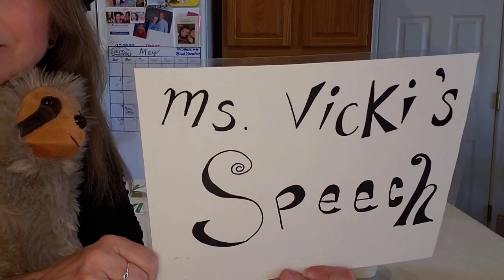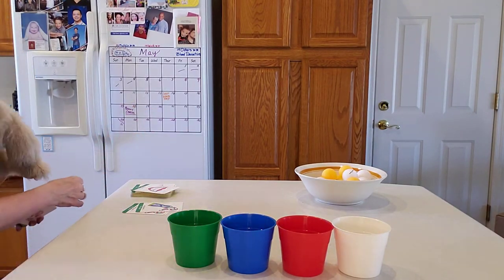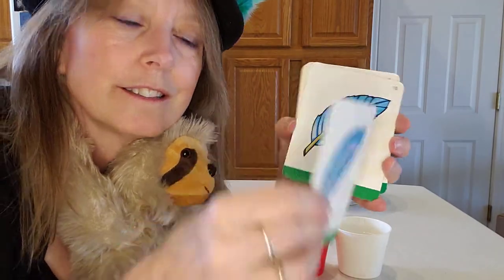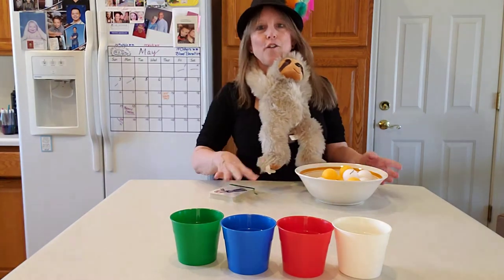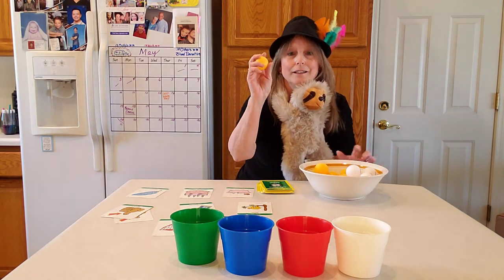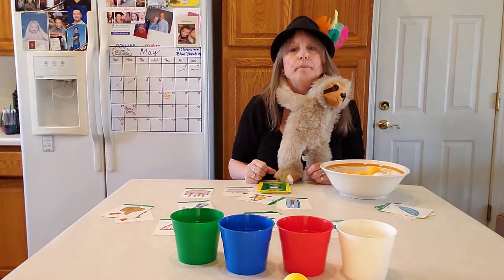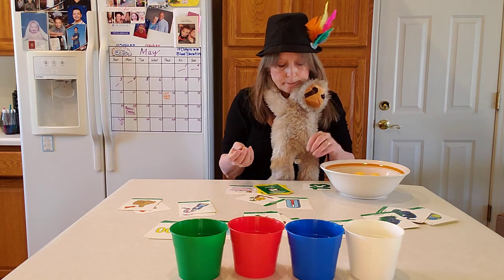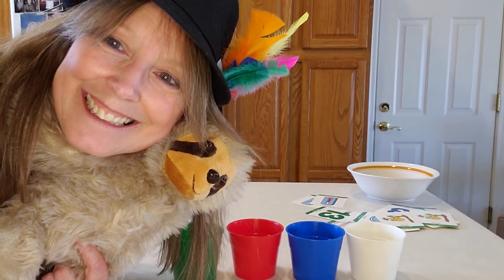KAOL Speech - "th" all positions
Hello again Parents,

Today we will be doing some auditory bombardment with the "th" sound. The "th" is produced using a voiced and voiceless sound. Producing the "th" requires the tongue be placed between the top and bottom front teeth. Both versions of this sound are produced that way, however one uses our vocal cords while the other does not.

The voiceless /th/ sound is produced with the air passing through the teeth, resulting in softer /th/ sound in words like “think”, “thank”, and “thunder”. With this sound the child will place the very tip of their tongue between the teeth and blow air. This is known as the voiceless "th"  sound.

The voiced "th" uses the vocal cords to produce the sound, as in “then” and  "they”. The unvoiced /th/ sound relies only on the air passing through the mouth and the teeth,resulting in softer /th/ sound in words like “theater”, “thought”, and “thank”.

Word list

thigh
thermos

thread
thief
thumb
thirty
thermometer
thousand
thirteen
throw
thorn
thimble
three
teeth
thirteen

mouth
tooth
earth

cloth

wreath

sloth

moth

bathtub

bathroom
grandfather
grandmother
birdbath
earthworm
toothpaste
feather
panther
toothbrush
birthday cake

HAVE FUN!!!

Today we used:

Webber Articulation Cards by Super Duper Publication